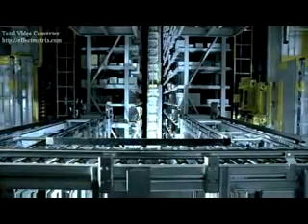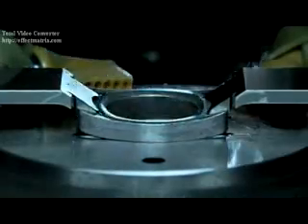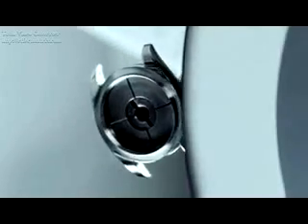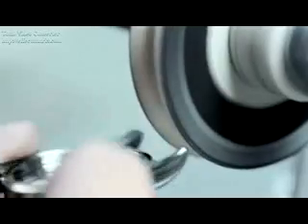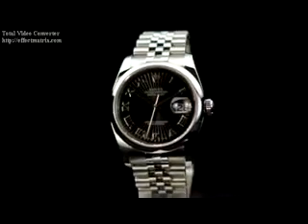Rolex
At w you are guaranteed to get the best deal. If you find a better deal anywhere else, we'll beat it! View more videos at watchwear.tv!